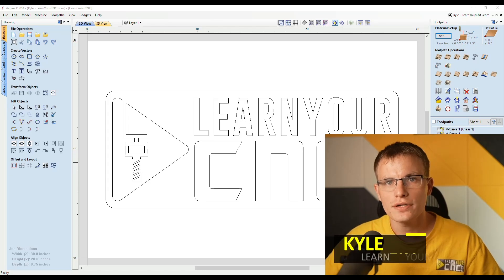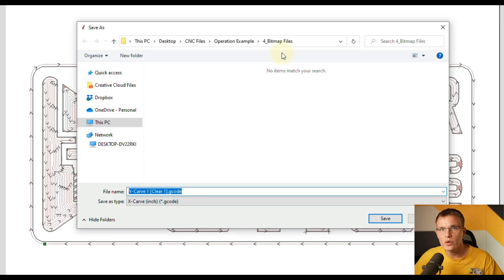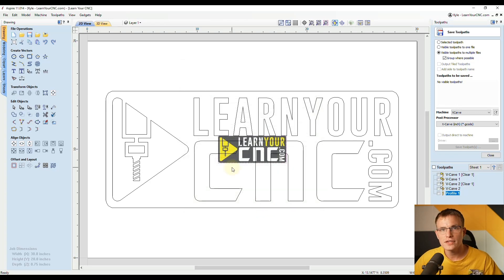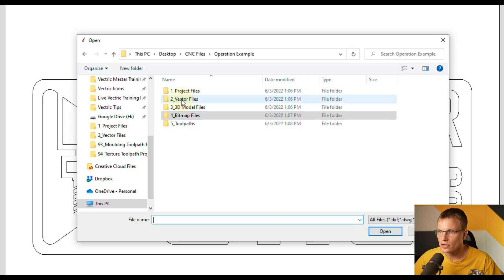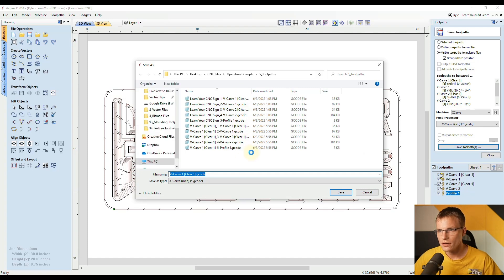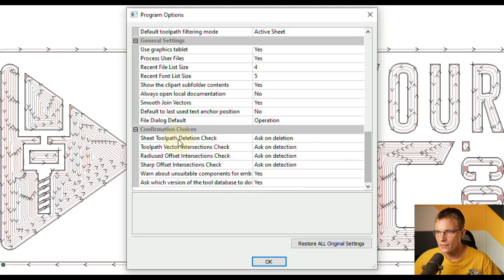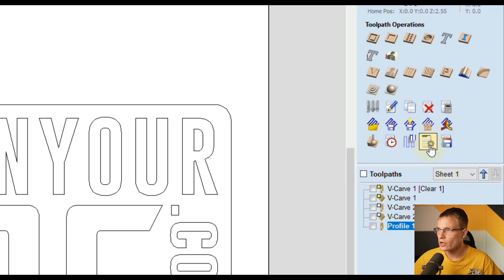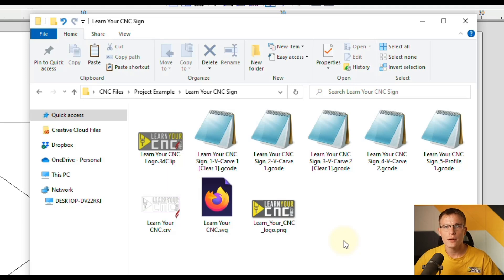You Are WASTING TIME With Your Files! - Vectric VCarve, Aspire, & Cut2D Quick Tip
3 different methods for changing the way you open, save, import, and export files in Vectric software. This lesson applies to Vectric VCarve, Aspire, and Cut2D.